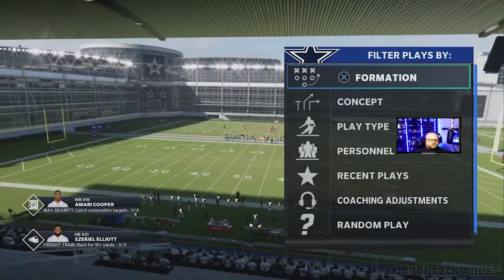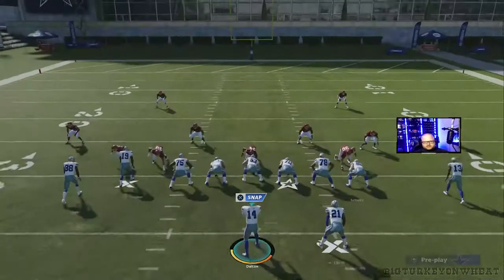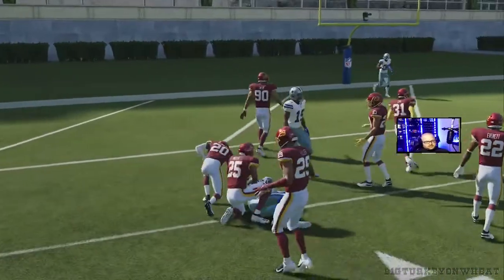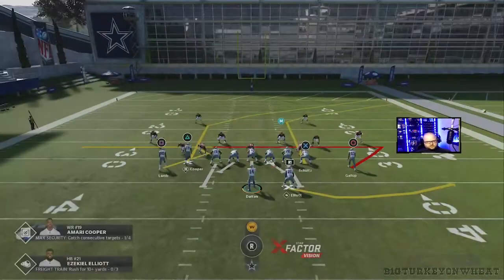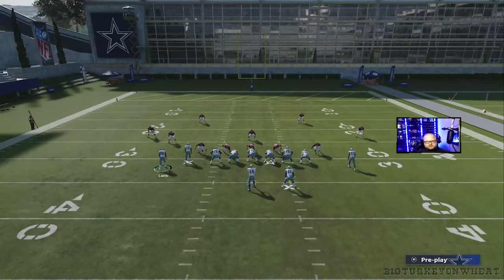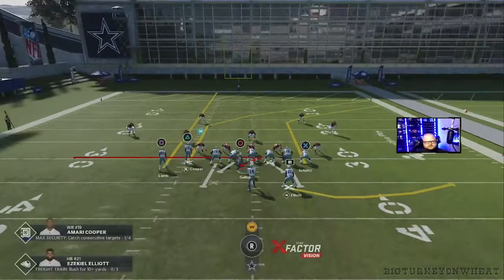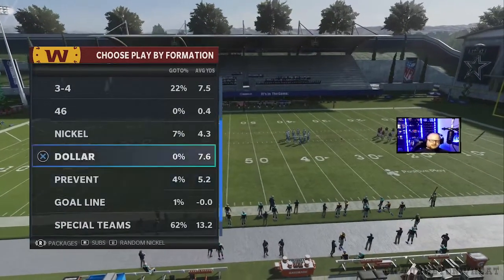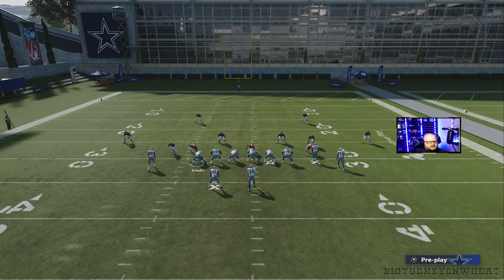MADDEN 21 RAIDERS OFFENSIVE EBOOK PART 1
First part of my Raiders offense discusses 3 main plays out of Tight Doubles